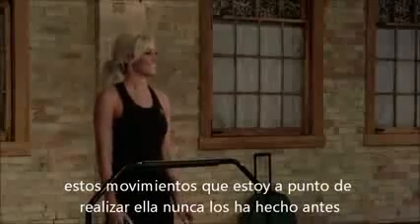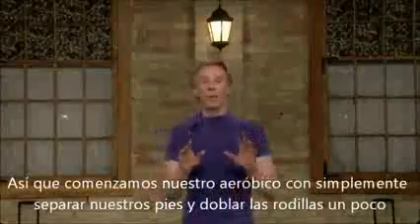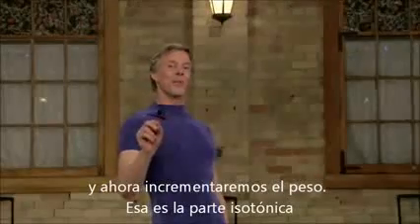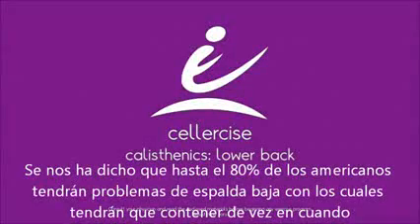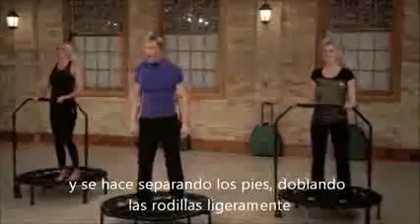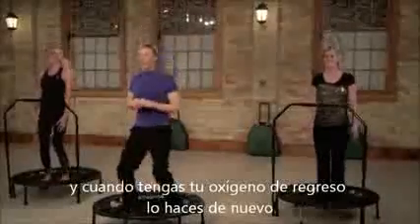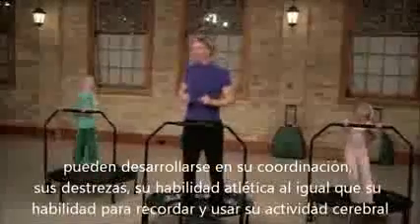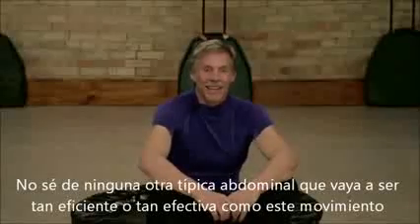Cellerciser Un entrenamiento completo